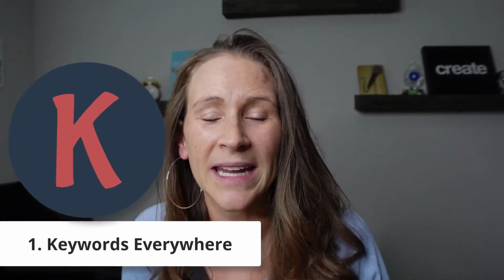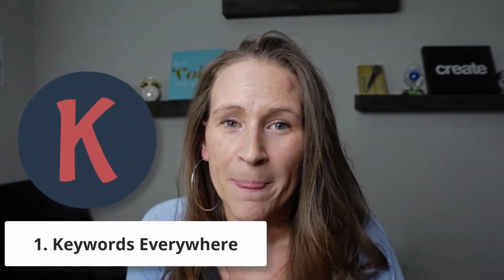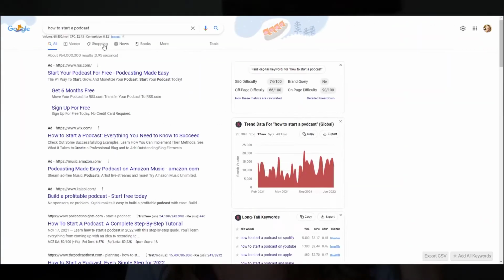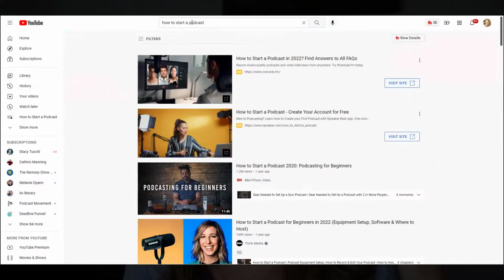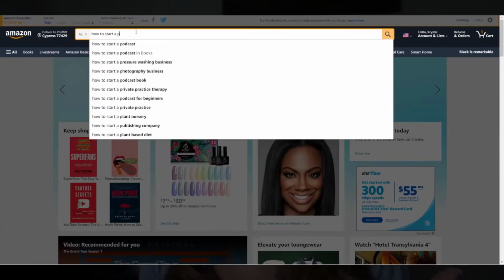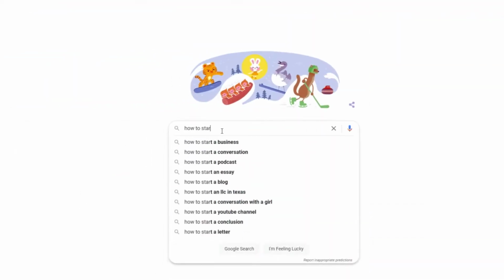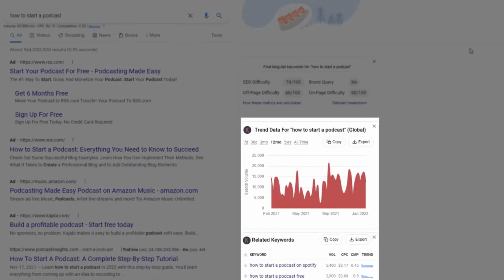SEO for Content Creation, My 3 Favorite Tools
"What the heck is SEO? And why do I need to learn about it?" That was my reaction when I first started creating content back in 2016 for my blog. I didn't understand how it worked, why I needed to learn it, or how it could benefit what I was trying to create. (SEO = Search Engine Optimization)

Fast forward to today...
And I cannot live without my 3 favorite SEO tools!

In today's video, we're covering:
1. Keywords Everywhere, which I use for planning keywords and titles for my content
2. Tube Buddy, my favorite tool for getting my videos ranked on YouTube
3. Yoast SEO, the plugin I use each week to help my podcast show notes rank on Google

If you're brand new to SEO, this video will help you understand there are many tools for your content and I'll show you how I use them. If you're a long-time content creator, I hope you learn a little bit about how I structure my content to rank higher in search results.